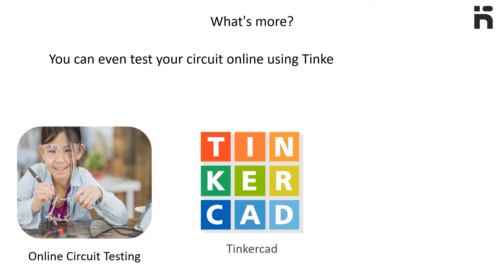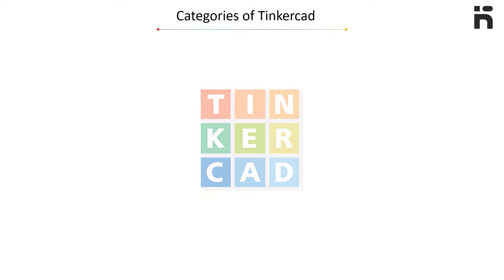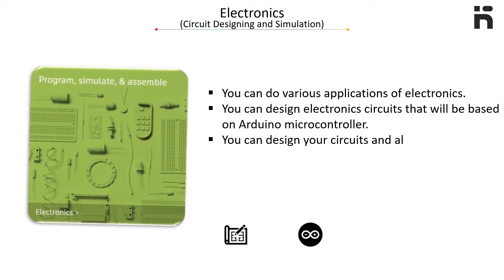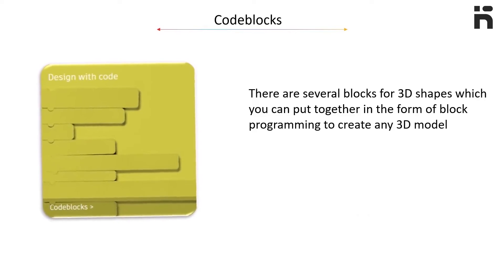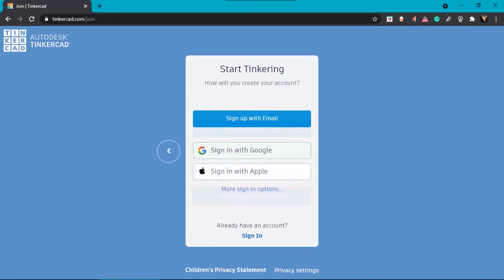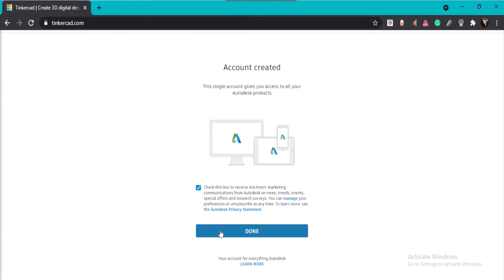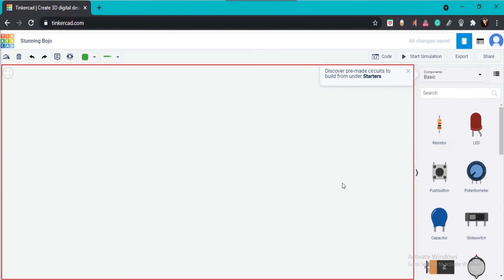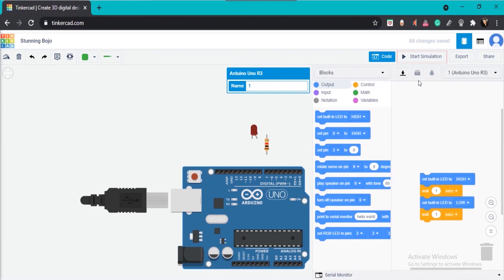Introduction : How to use Tinkercad circuits projects & 3D design| Part 1 - Tutorial by Novation hub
Novation Hub presents a step by step guide on how to use tinkercad circuits projects & 3D Design . In this video we have created a tutorial about the Tinkercad website, this is the first video in which we have explained in detail how to login Tinkercad and the tools used to build the circuit, what is the use of these tools and how to use them we are going to tell you about its components and how to do simulations in the upcoming video tutorials.